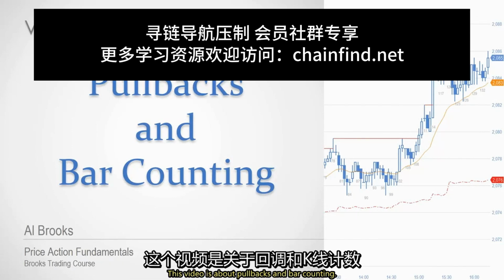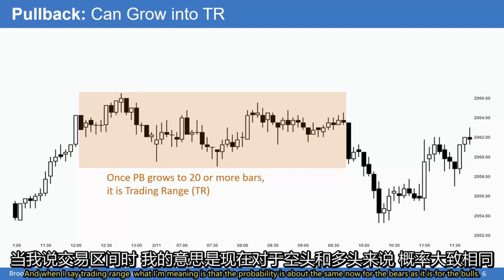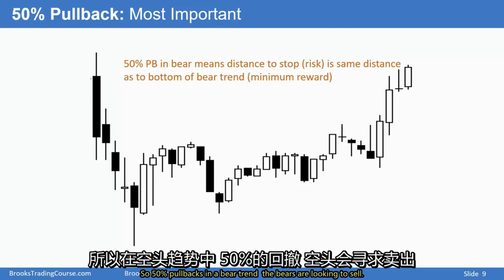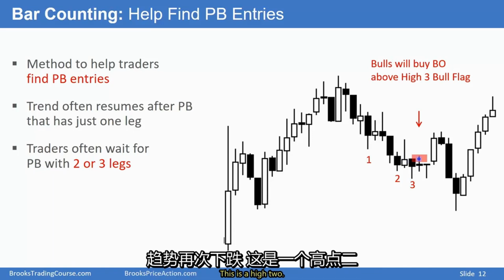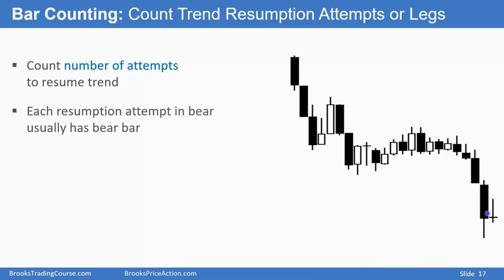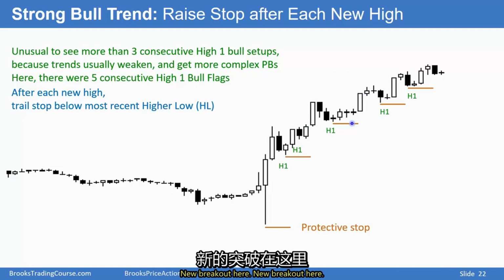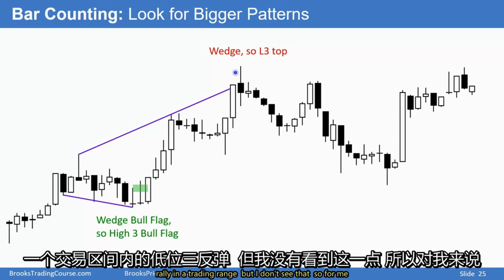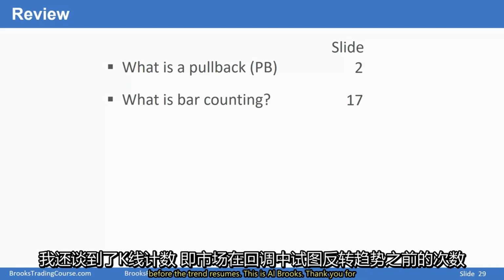20.回调和数K线（一） 价格行为学交易课程·基础篇